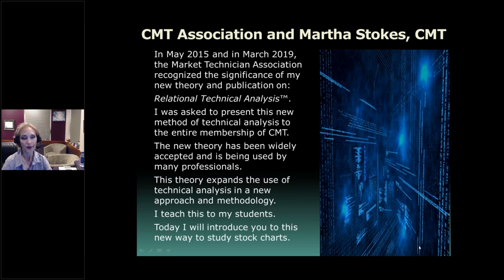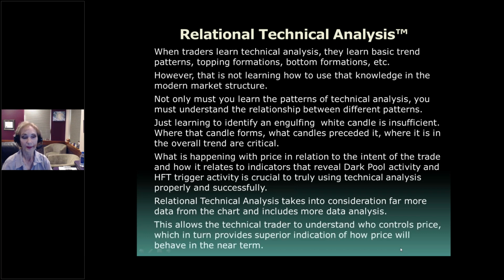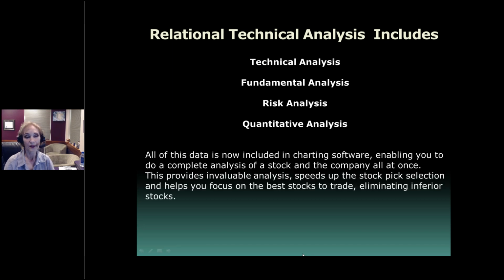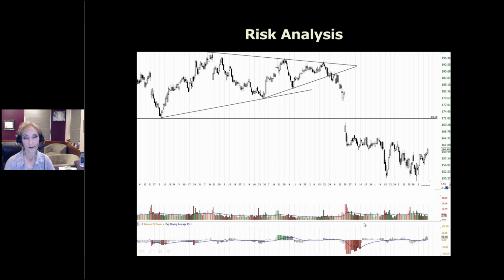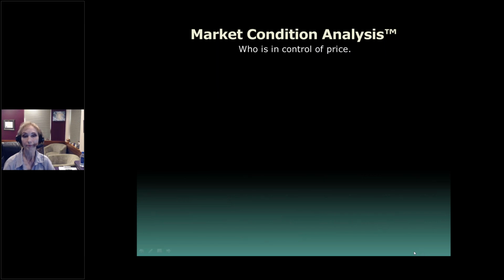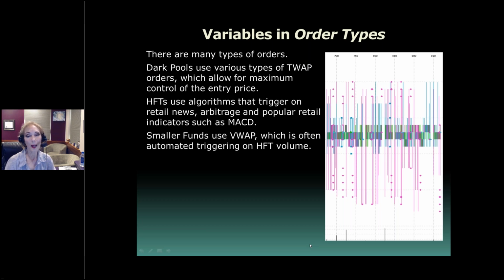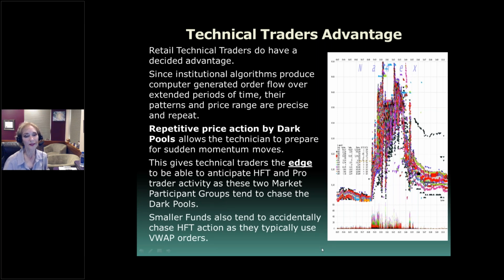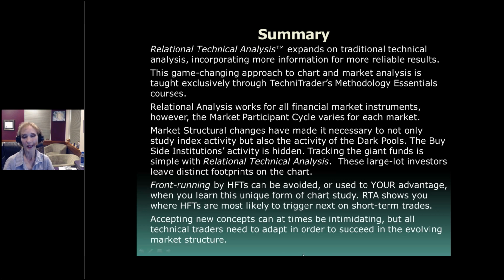Relational Analysis - The Evolution of Technical Analysis for the Modern Markets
Presented by MARTHA STOKES from TechniTrader
Event Date: August 27, 2019
Event Hosted by: Traders Talk Live

✦Incorporates 4 types of analysis into the stock chart, providing more data analytics via charts.
✦Uses relational interpretations of price and indicators to identify key market participant footprints.
✦Increases the power of Spatial Pattern Recognition Skills for anyone who already knows the basics of technical analysis.